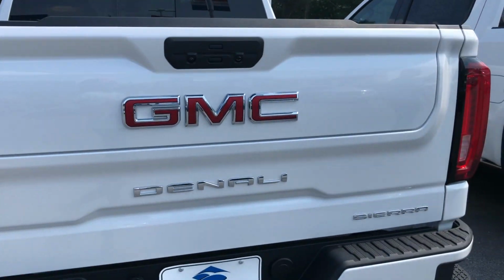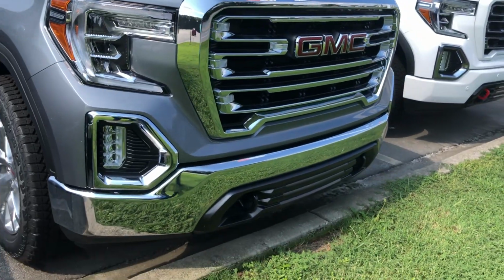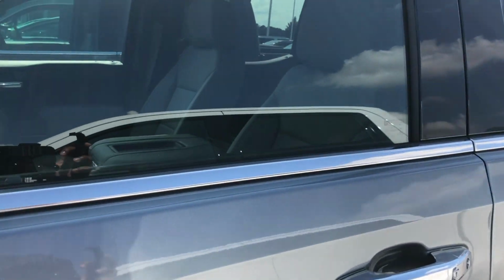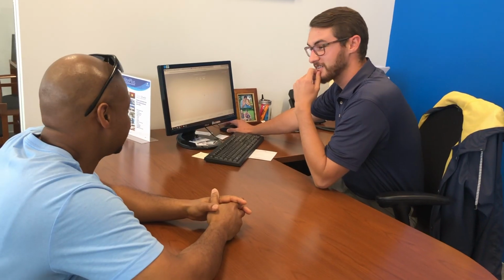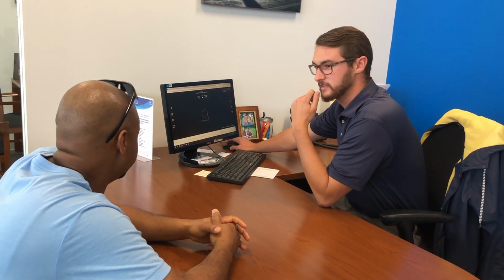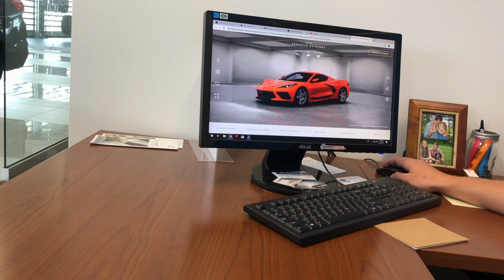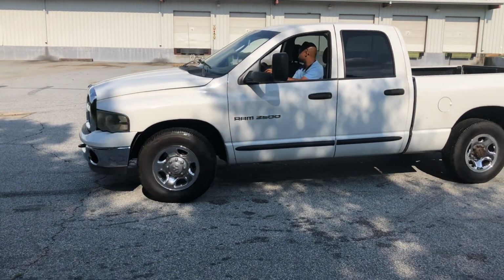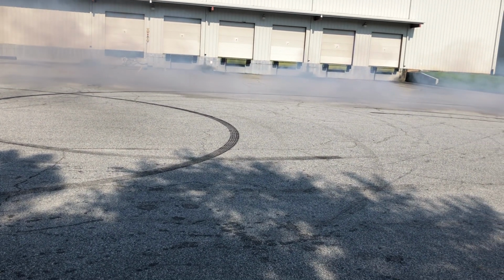Rebuilding A Wrecked 05 Cummins Part 3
It finally happened! We got in our first big burn out and now we are moving on to the next step. This is going to be one mean machine once we are finished with it. We have a lot of tricks up our sleeve and hope you guys are prepared to be amazed! We're Building Our DREAM BURNOUT CAR!